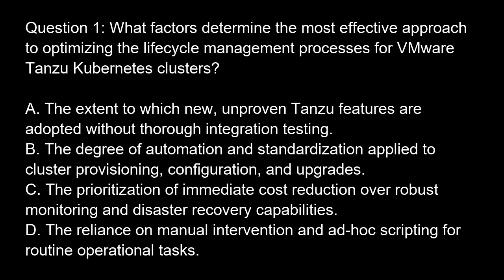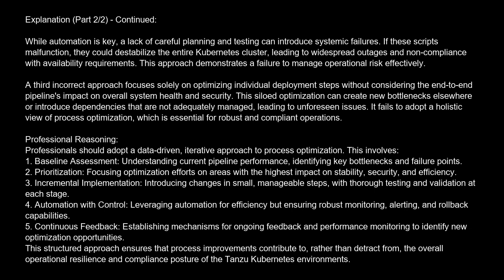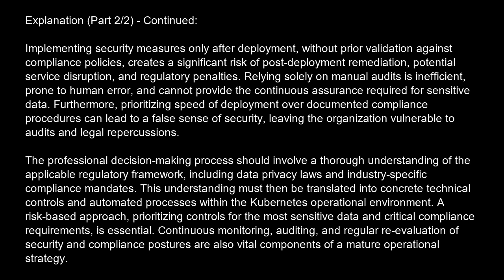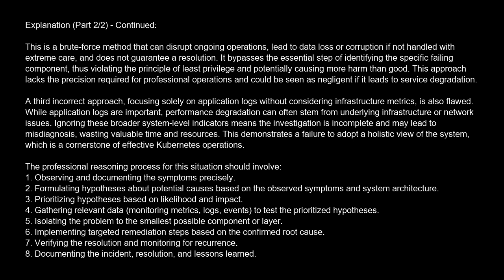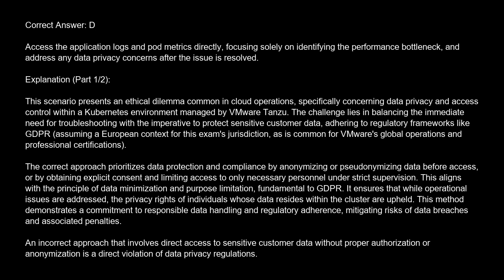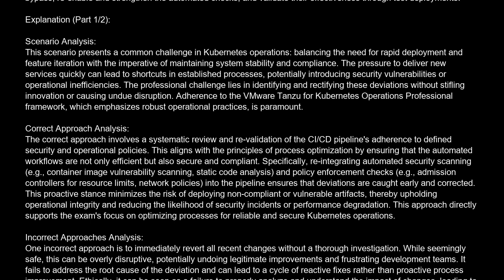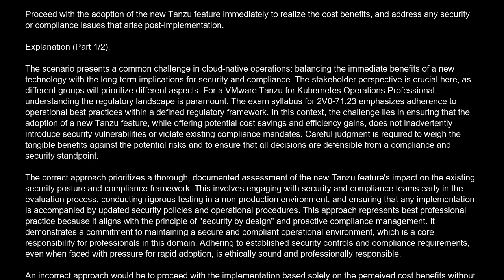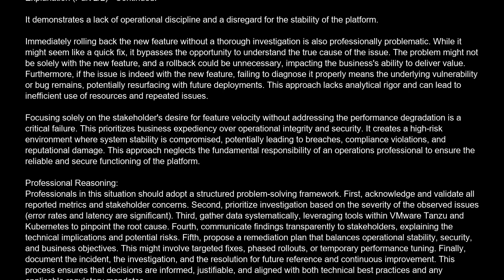2V0 71 23 VMware Tanzu for Kubernetes Operations Professional Free Practice Test And Answers Updated